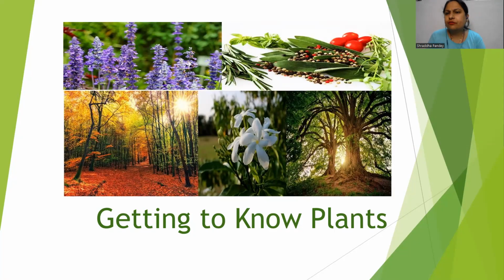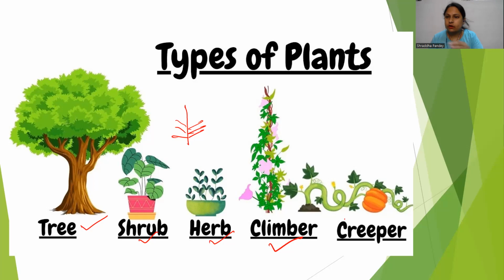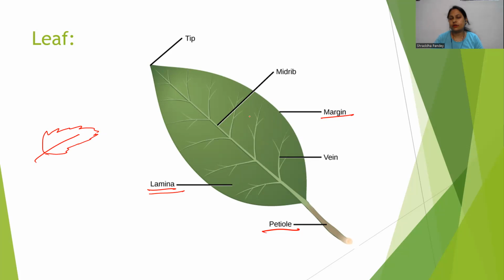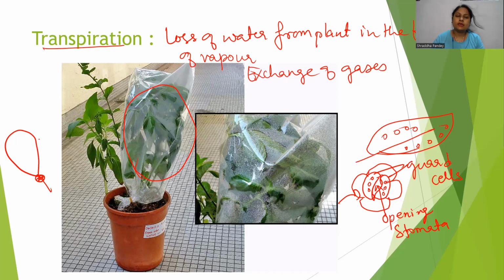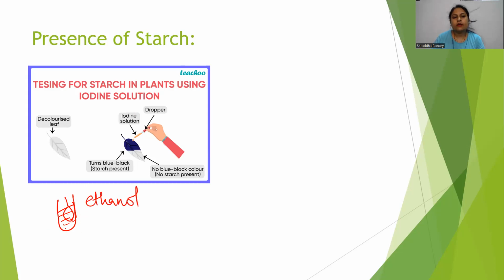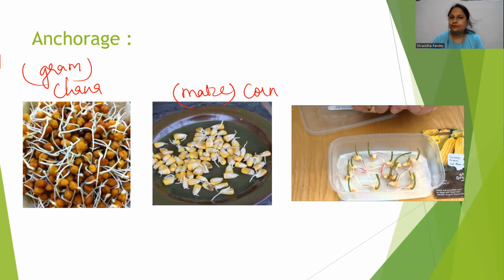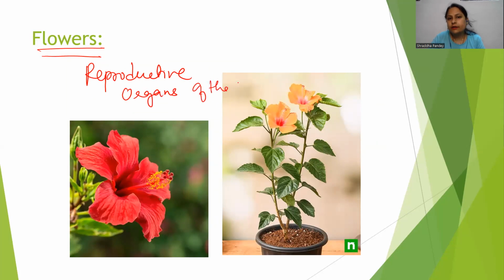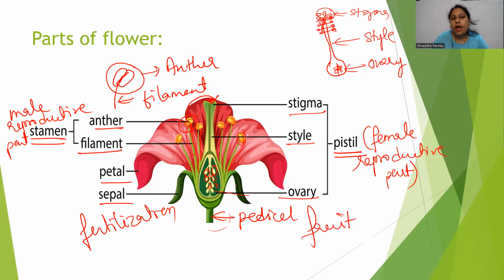Getting To Know Plants (Class 6)